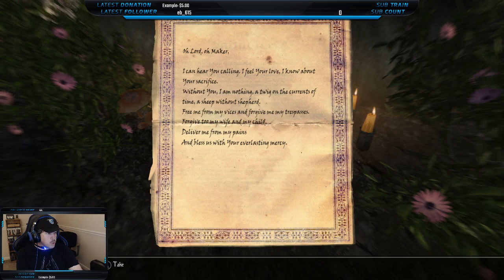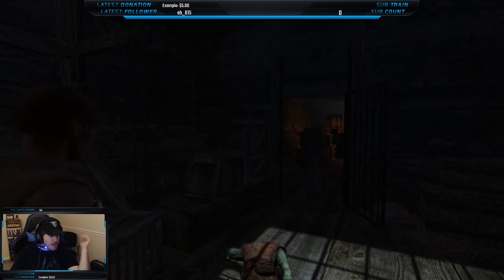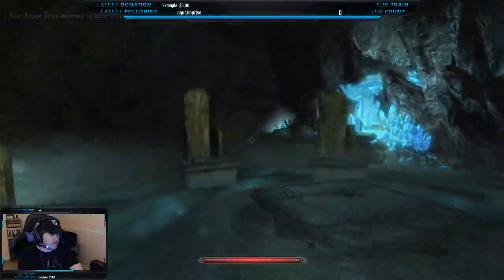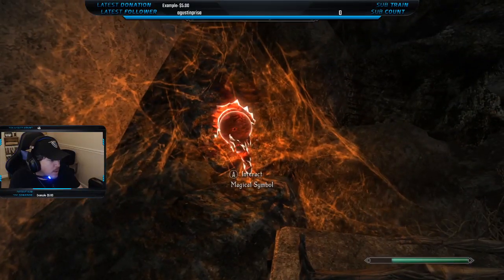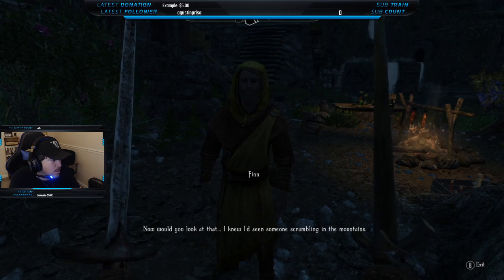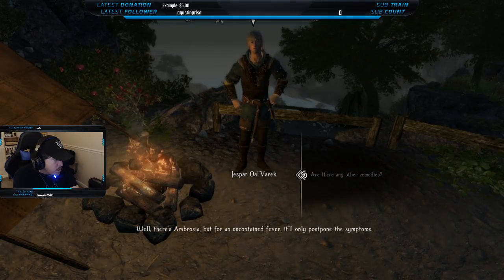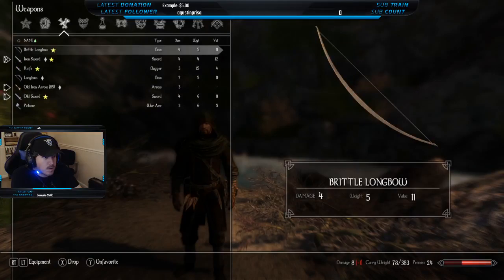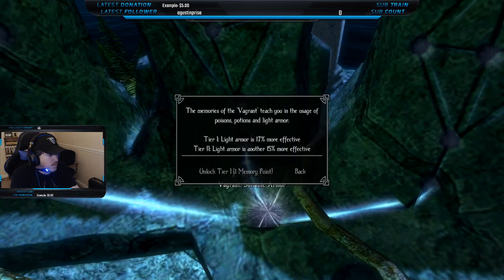Enderal: Forgotten Stories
Thanks for supporting the stream with your time. I know we all have busy schedules and I appreciate you spending some of your free time watching my streams and video uploads. To get notifications click on the "Bell Button". If you enjoyed the stream/video don't forget to click on the "Like Button". Thanks.